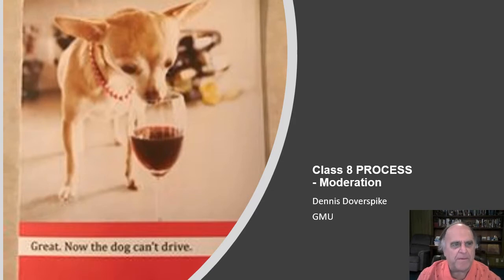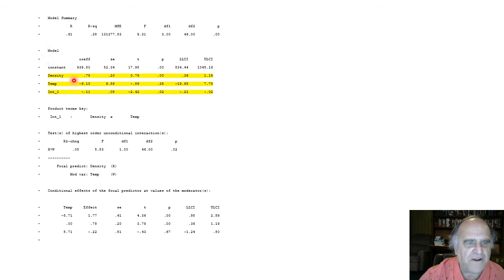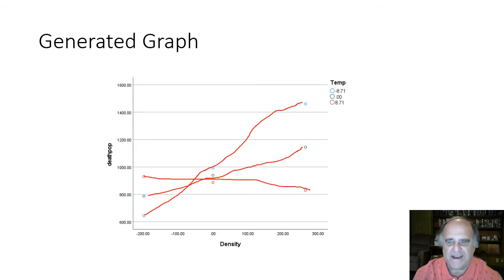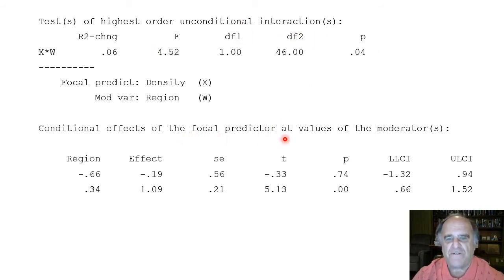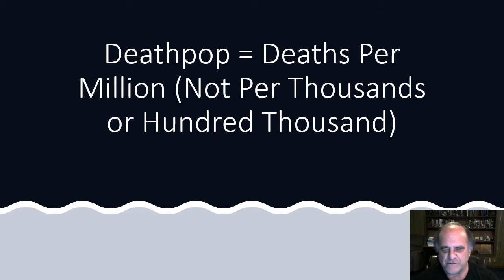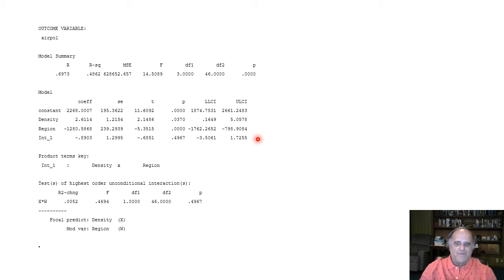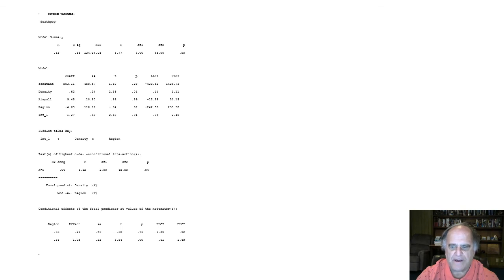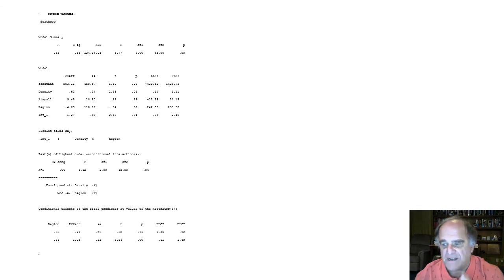GMU Correlation and Regression 8 Moderation Mediation 9 26 2021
Doverspike, D. (2021). GMU Correlation and Regression 8 Moderation Mediation 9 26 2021. George Mason University.